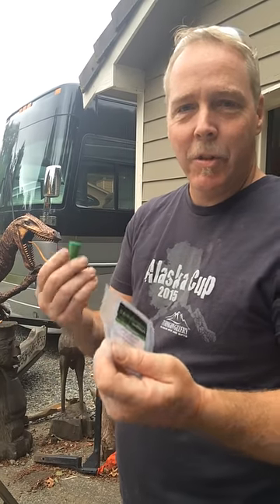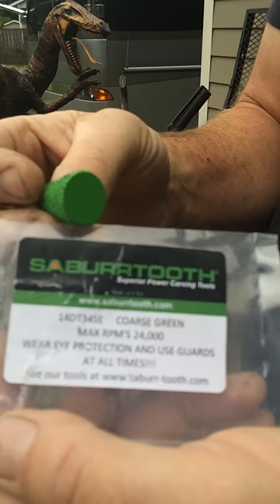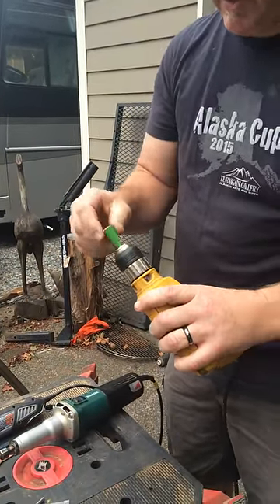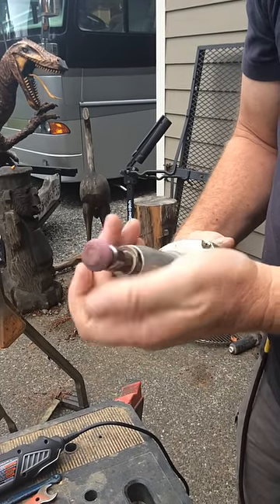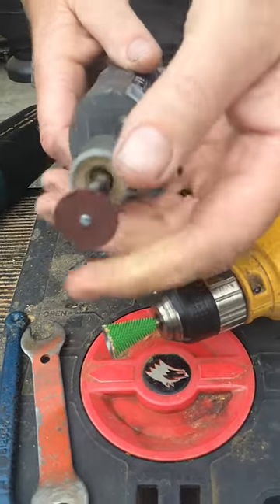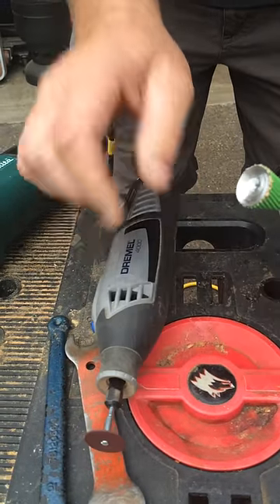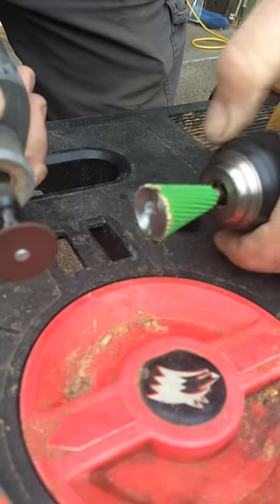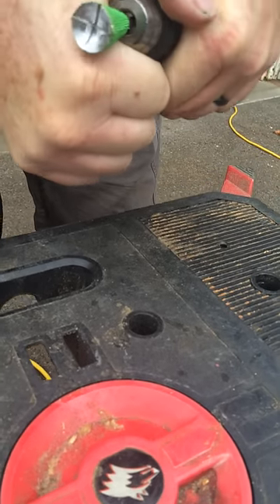CoolToolHacks-Making an Eye Ball bit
by Bob King

~Choose the smooth end option.